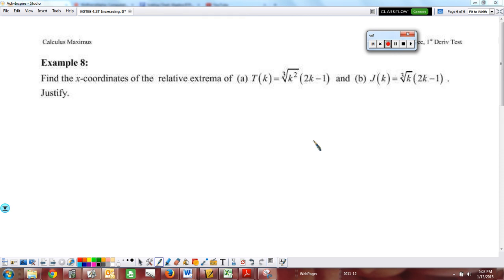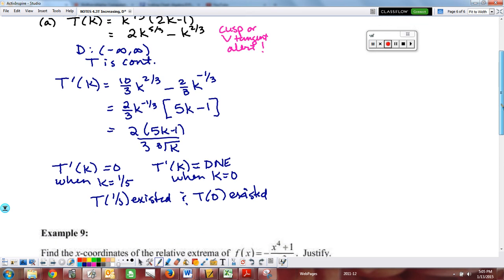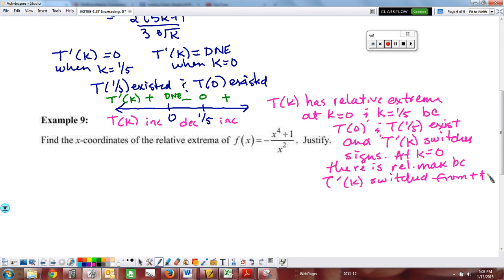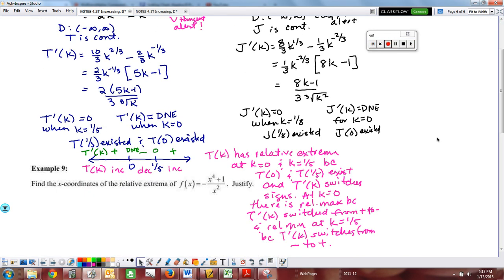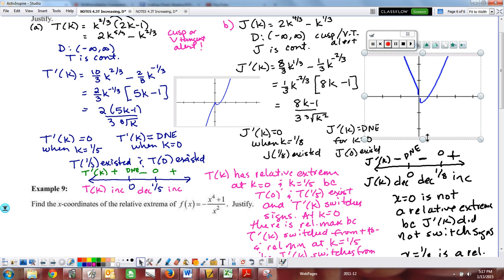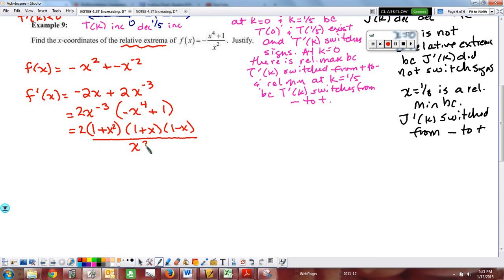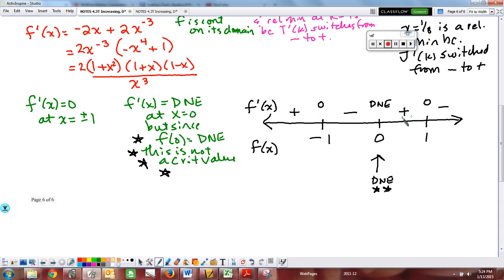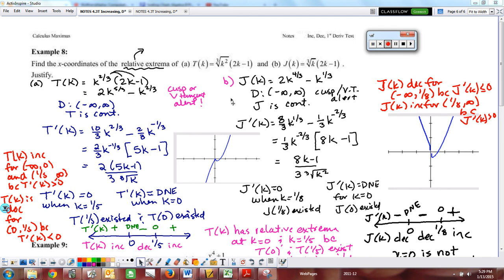Video Notes Sec 4 3 Ex 8 and 9